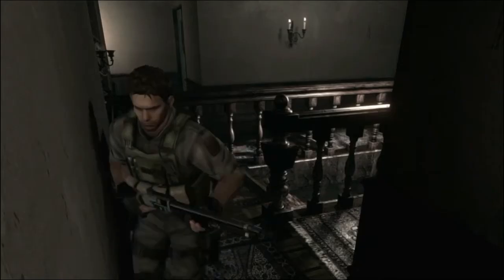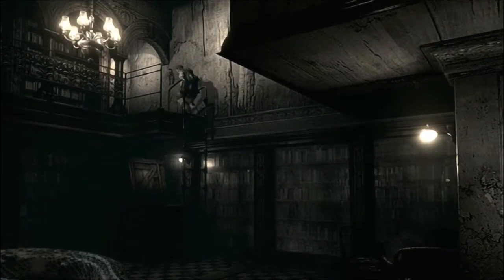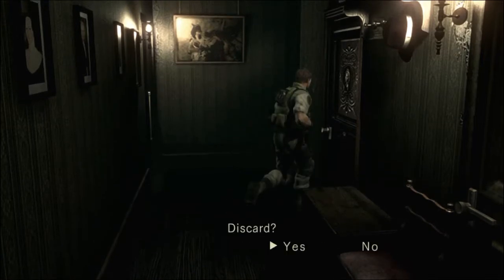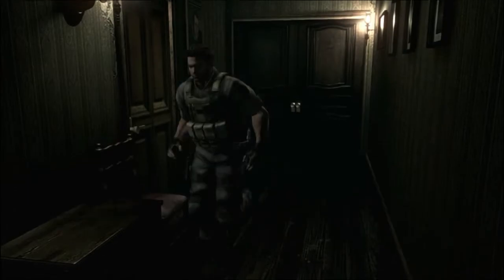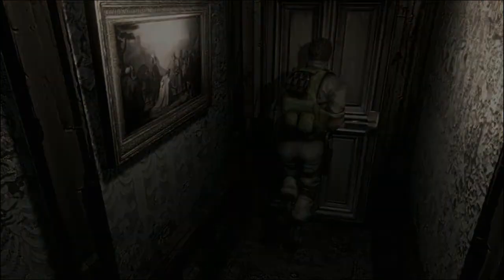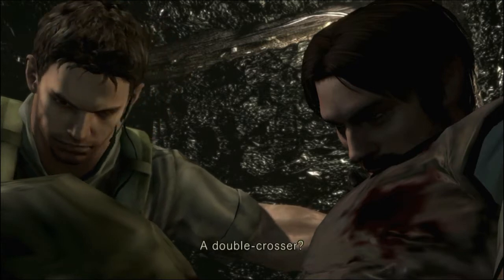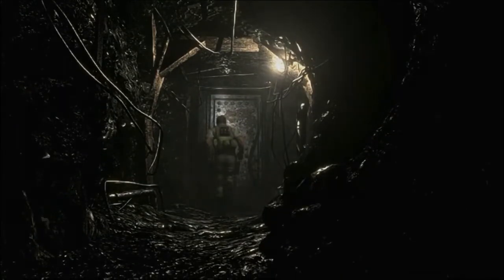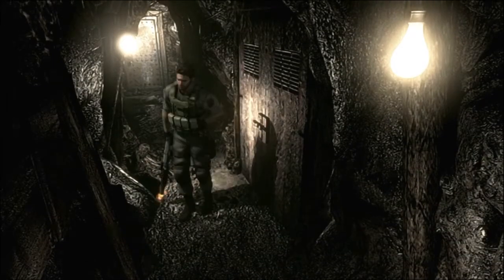Resident Evil HD - Part 6 Yawn to the Cylinder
In this part we get to finish using the key we got from Plant 42 as we take on Yawn to access an item needed to enter the lab.  Without his poison, there is not much Yawn can really do to you and as long as you do not go into his coiled body, it is pretty easy to beat him without taking any damage.

As for the catacombs, I had to play through the area before recording to remember where everything is.  It is a pretty simple area overall, but you do have an optional boss you can tackle, being the Black Tiger spider boss.  If you want to run past him, you just need to clear the webs from the other door.  You can do so with either one of your weapons, or you could even use Black Tiger's attacks to destroy the webbing for you.  Worse come to worse, there is a knife in the room you can pick up if you really have no other option to clear the door.

Ultimately, we acquire the missing piece to the elevator and then can move onto the next area where we will be meeting our old friend in the shackles wearing the faces of her victims.